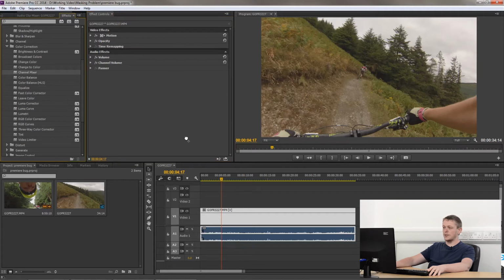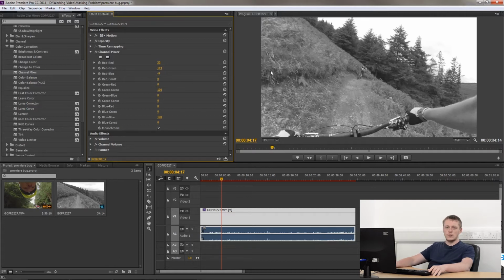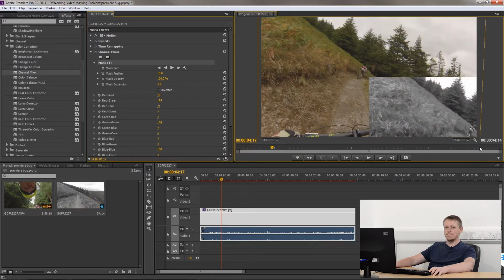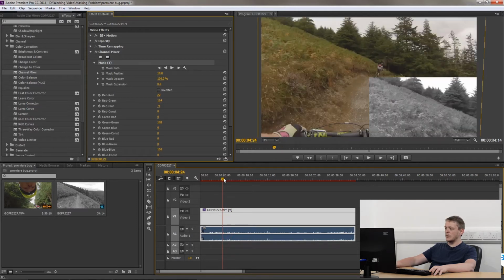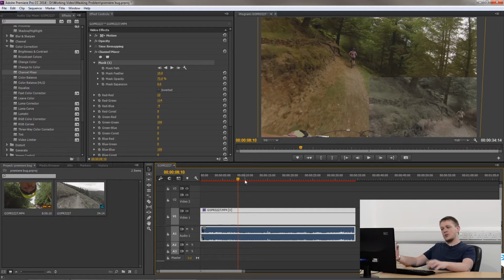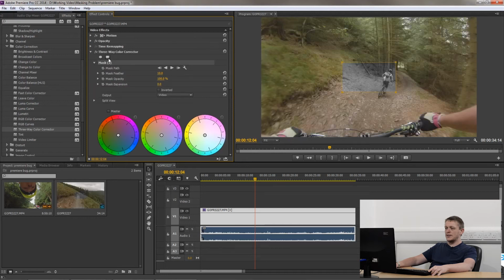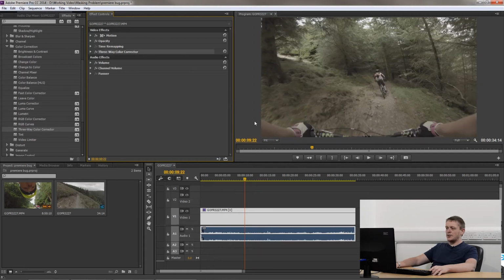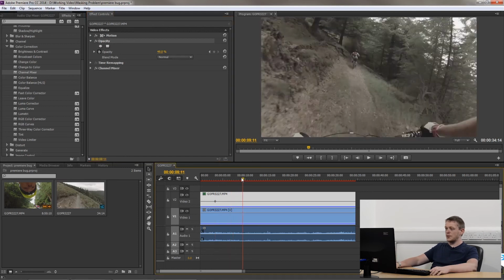A very specific problem with Adobe Premiere.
Having problems when creating a 4 point mask with the channel mixer in Adobe Premiere. Would love it if you had any suggestions.